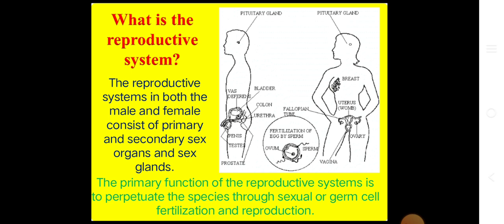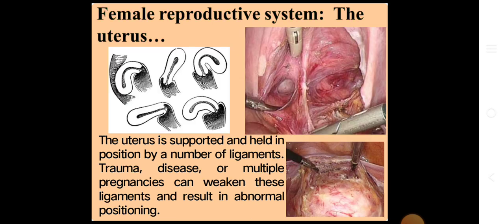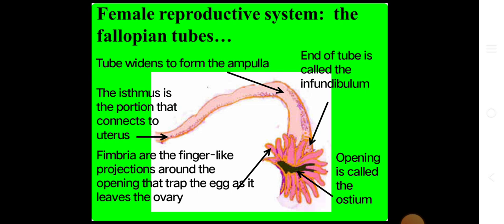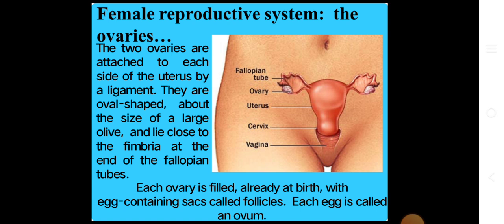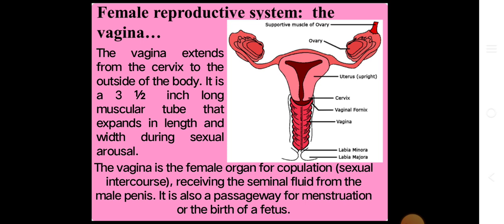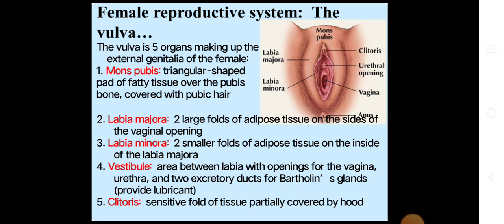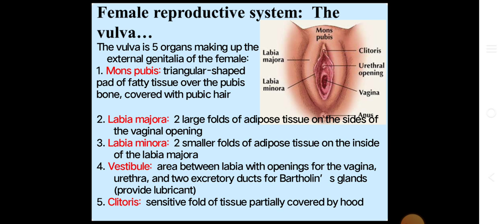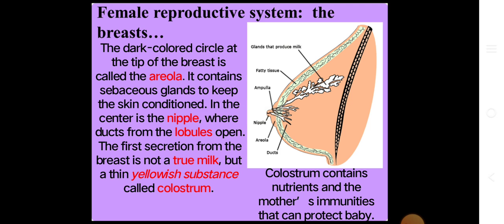Female Reproductive Anatomy and Physiology